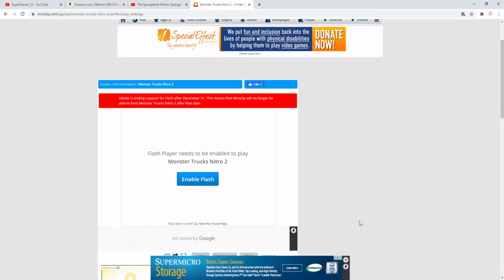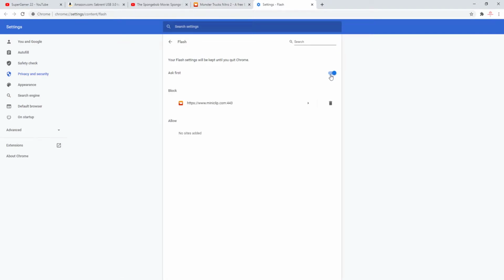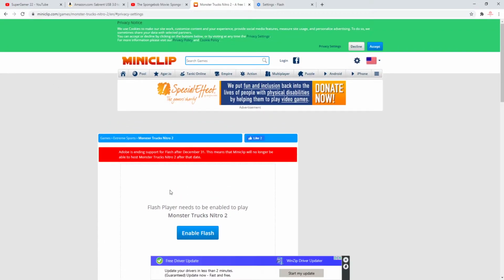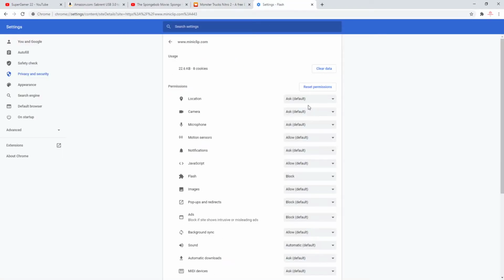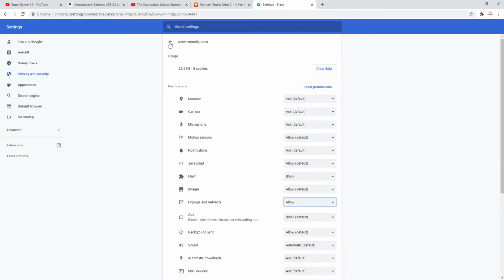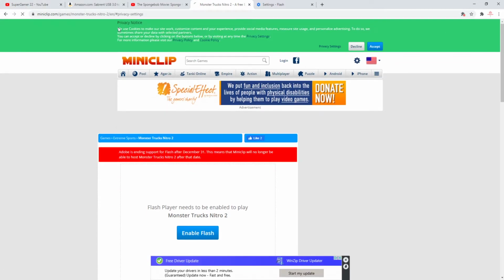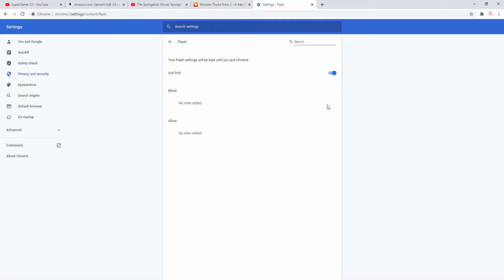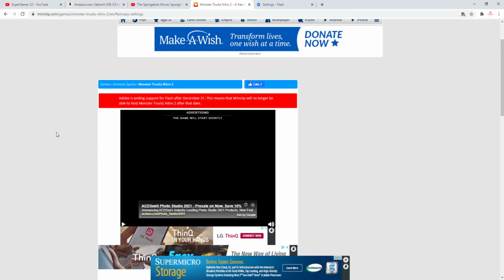How To Access Websites That Uses Adobe Flash